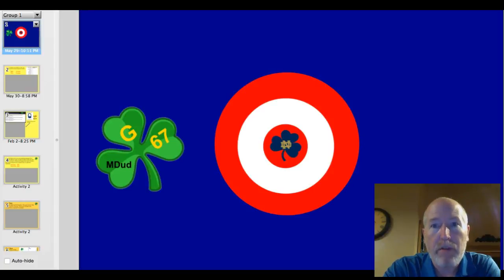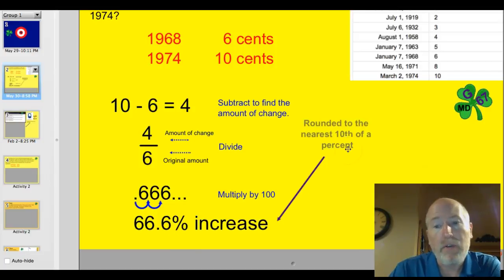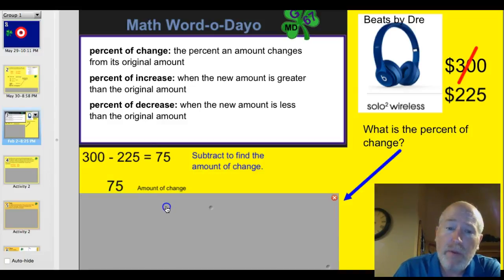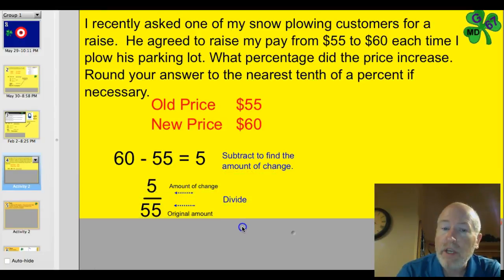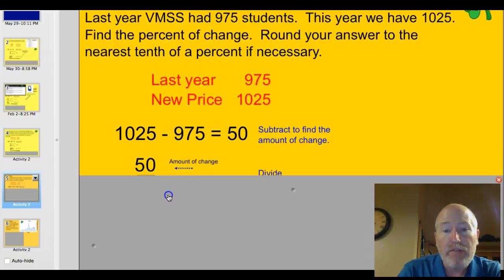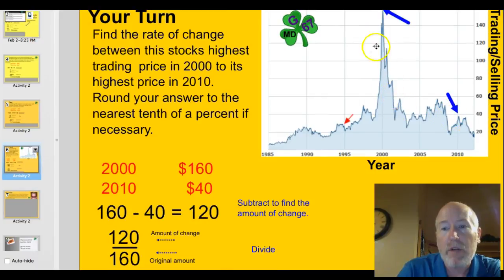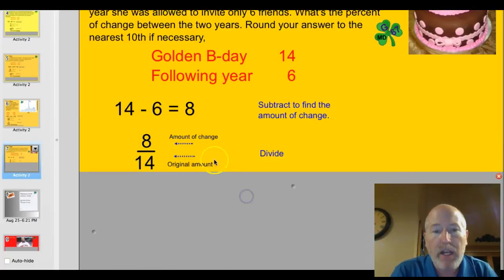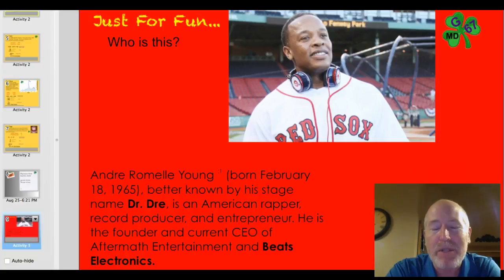G67 5.8AB Percent of Change